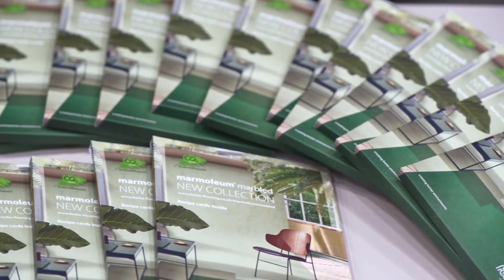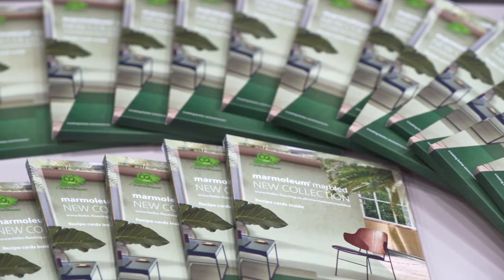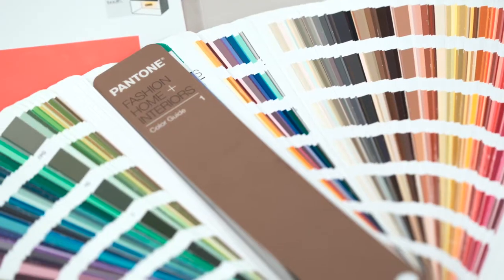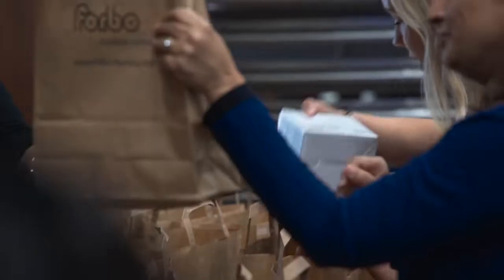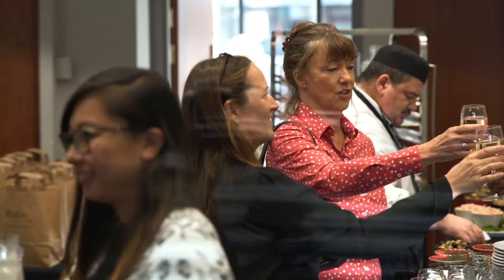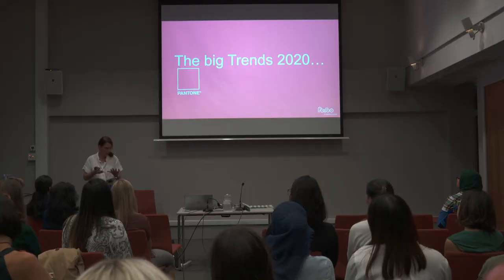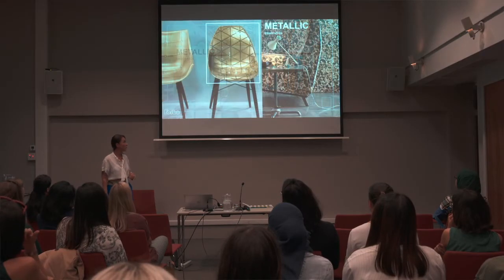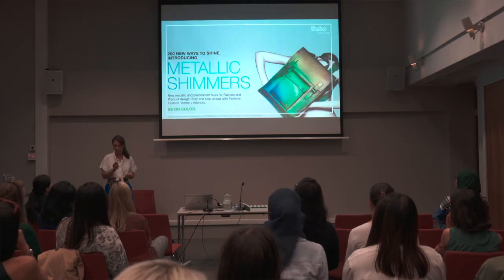Forbo x Pantone Workshop: Hannah Bryan | Forbo Flooring Systems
Forbo x Pantone Workshop: Hannah Bryan, Architect, Ride Architecture discusses the emerging colour trends for 2020.